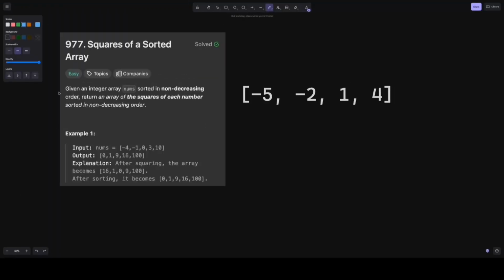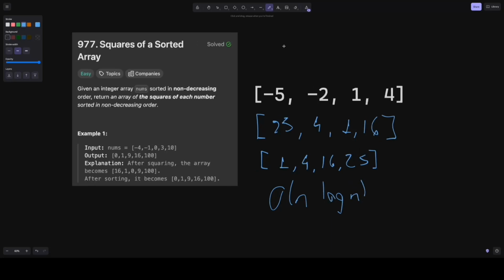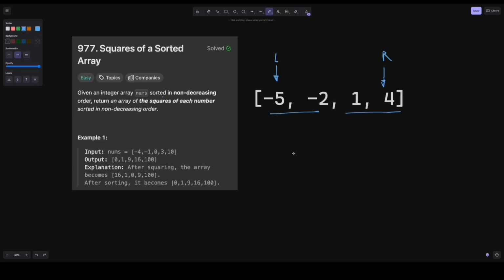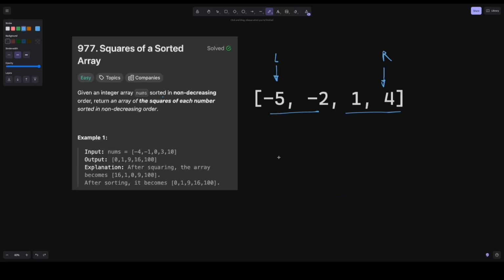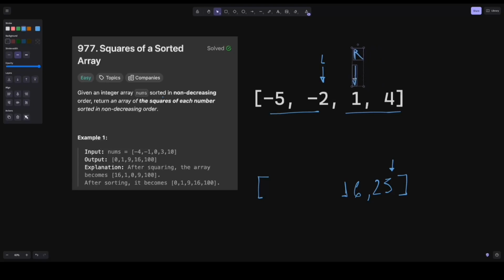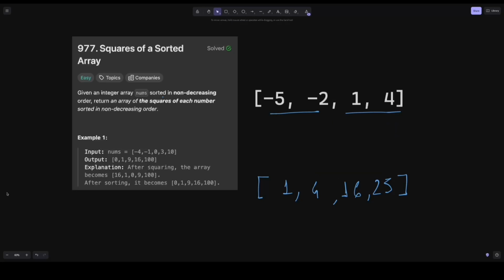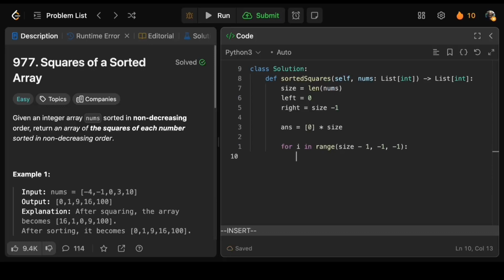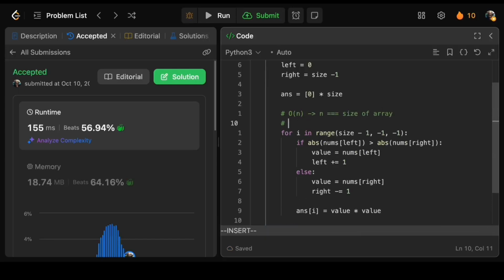Leetcode - Squares Of a Sorted Array - Two Pointers - Python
0:00 - Introduction
0:10 - Problem explanation
1:10 - Solution approach
4:38 - Solution code
6:28 - Goodbye and closing remarks